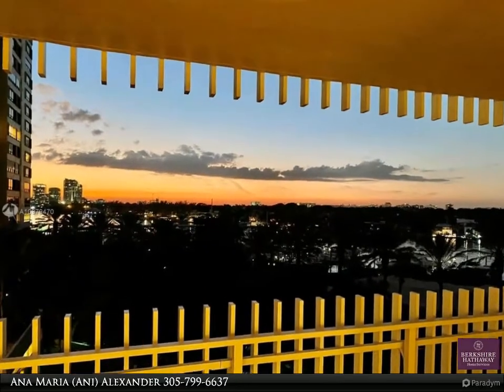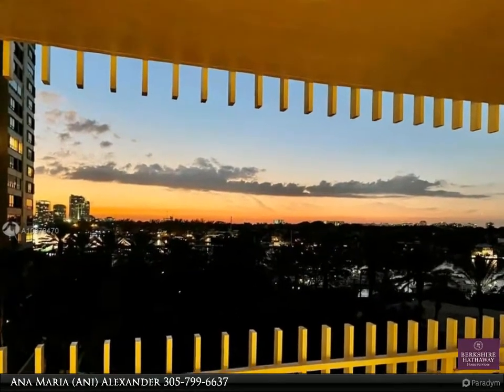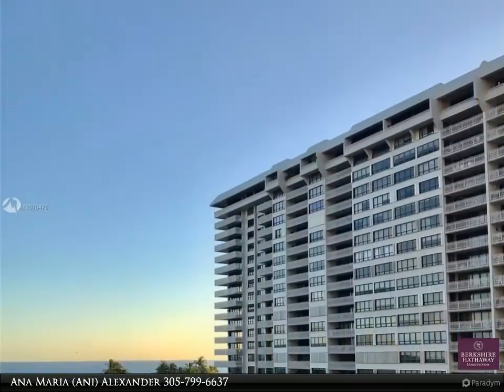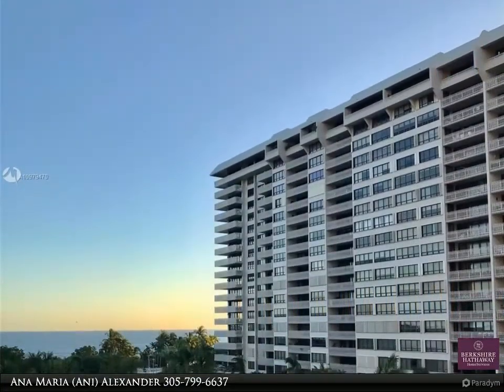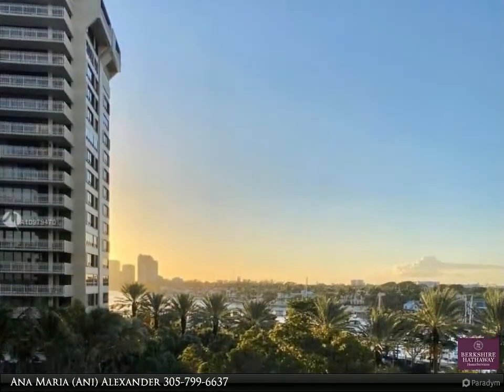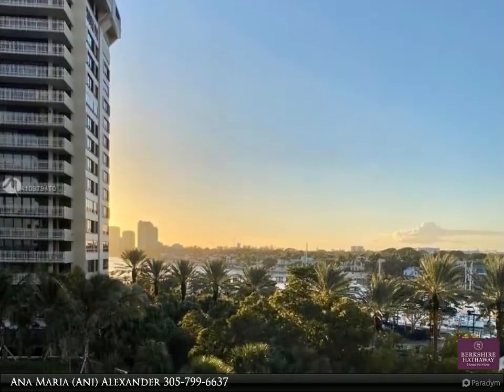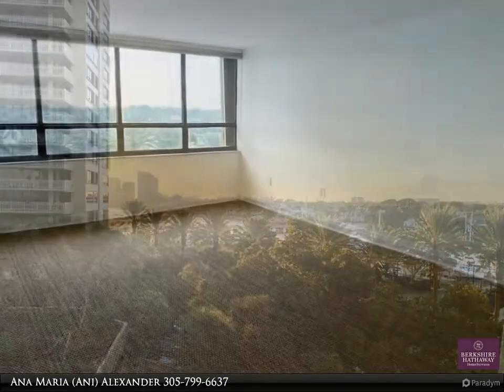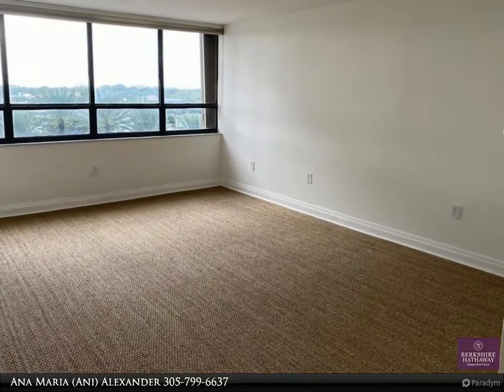3 Grove Isle Dr C506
3 Grove Isle Dr C506

Spacious and beautifully remodeled 2/2 unit with gorgeous bay and city views. Brand new stylish modern baths and open white kitchen with SS appliances and granite countertops. This residence faces South and offers views of the islands lush tropical vegetation, marina and bay. Enjoy spectacular Sunsets and happy hours on your large terrace year round. Also for sale MLS # A10958256.

Ana Maria (Ani) Alexander
Berkshire Hathaway HomeServices Florida Realty